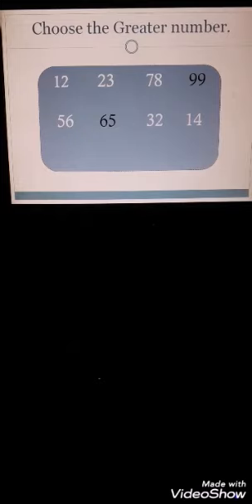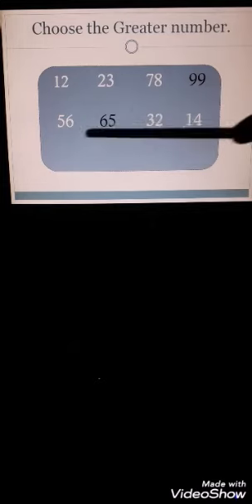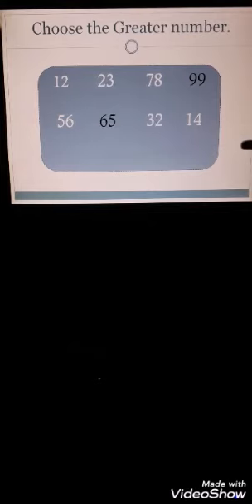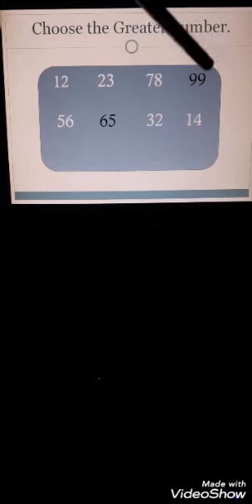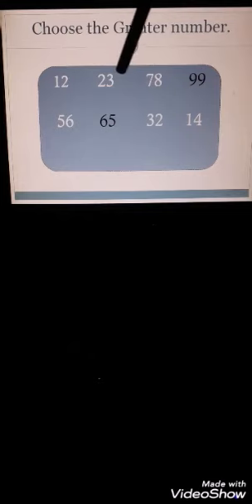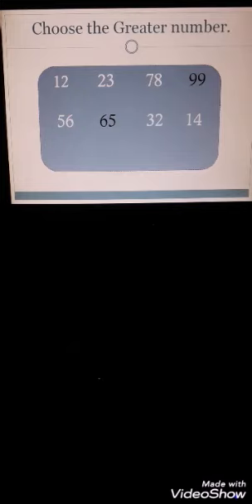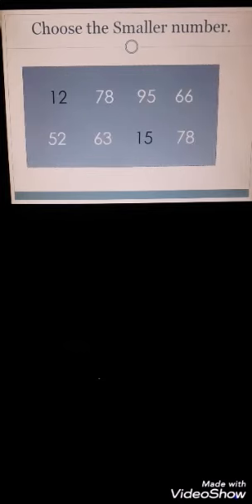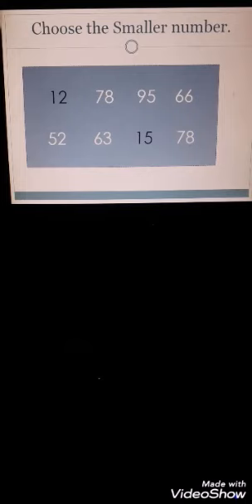Class I Maths Comparison of Number Lecture 3